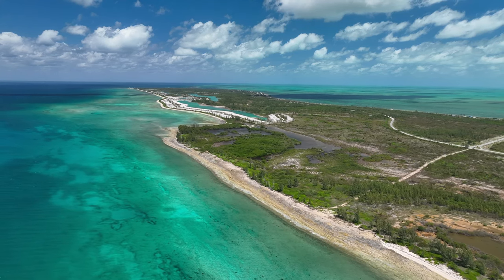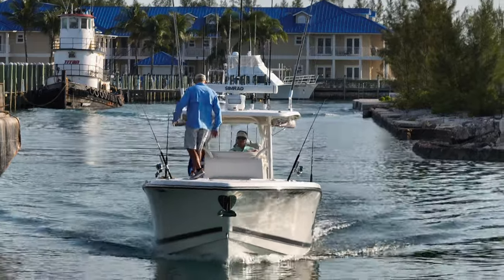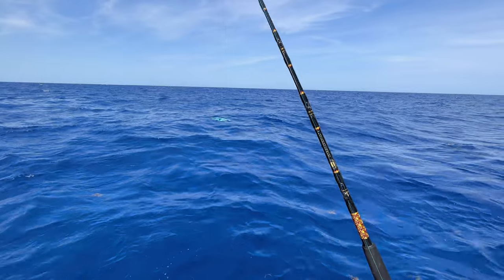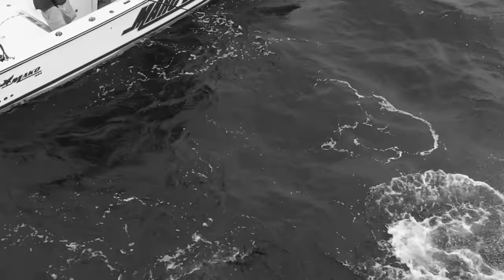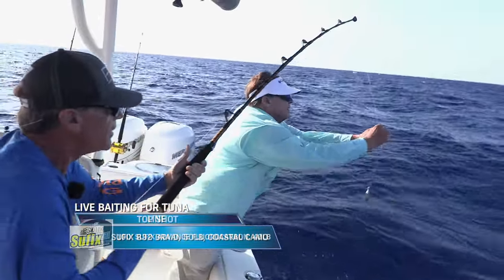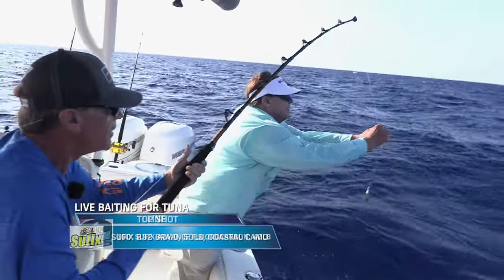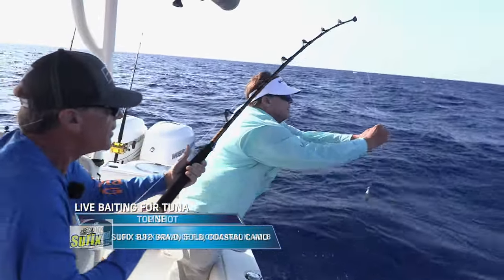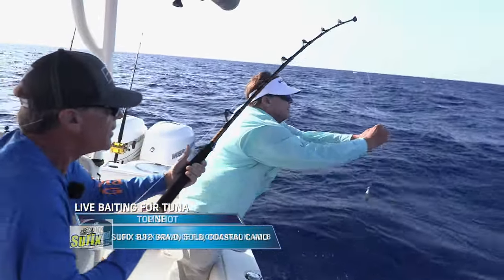2024 SEASON - Episode 3 Bahamas, Blue Marlin Cove Revisited!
George Poveromo heads to Blue Marlin Cove, Bahamas, for tuna, mahi and muttons,